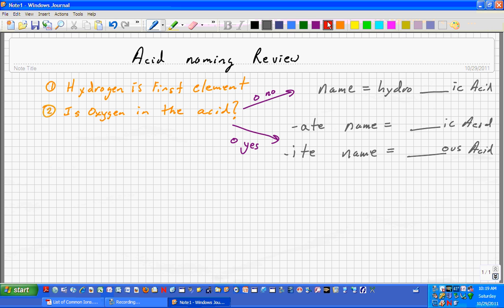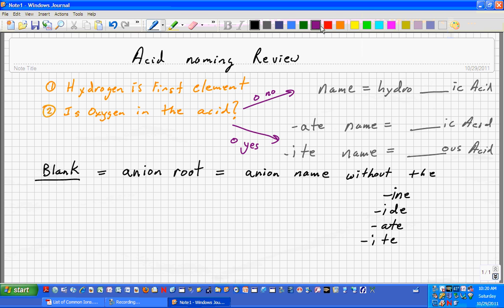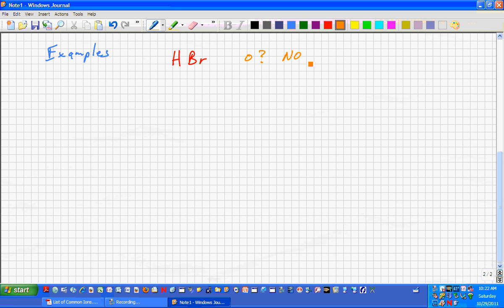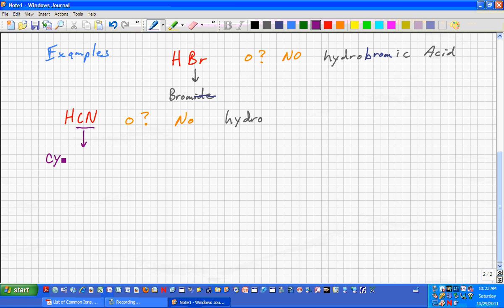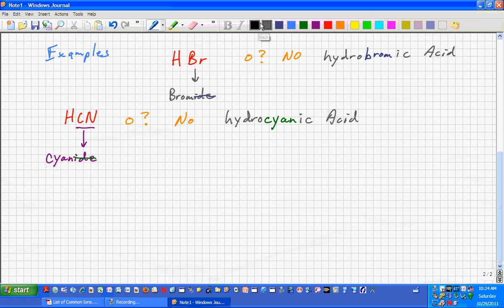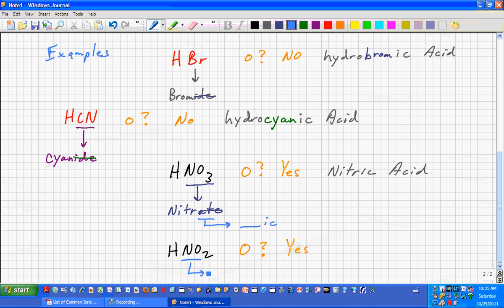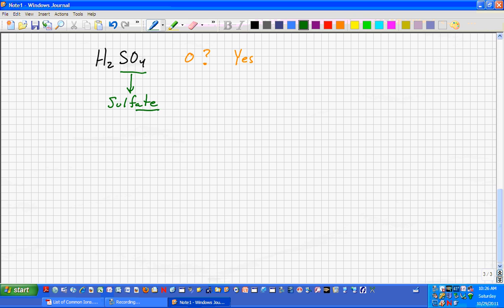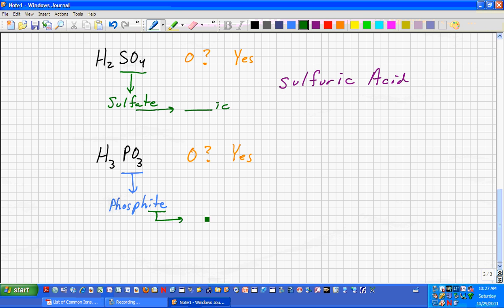Acid Naming Review.wmv